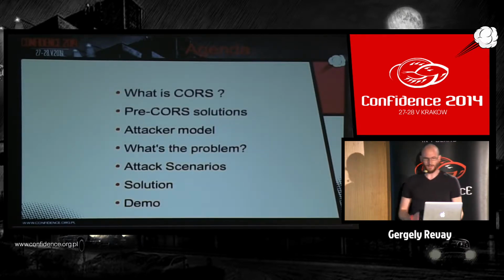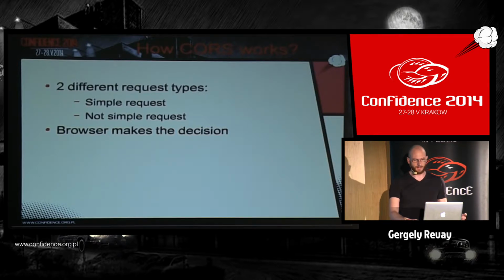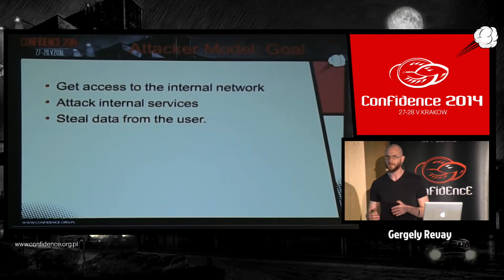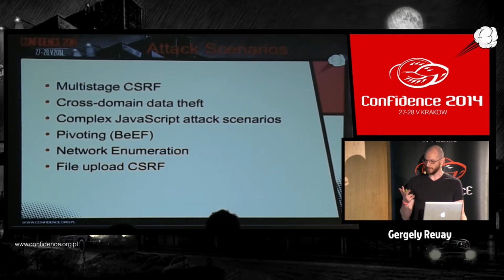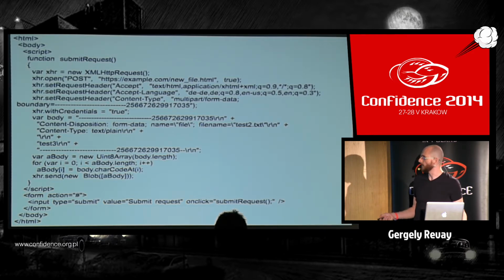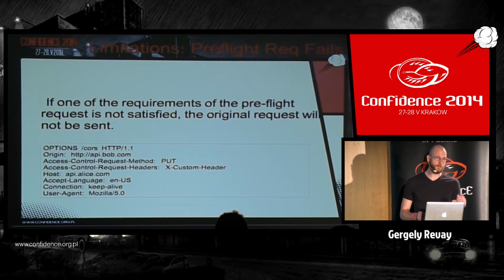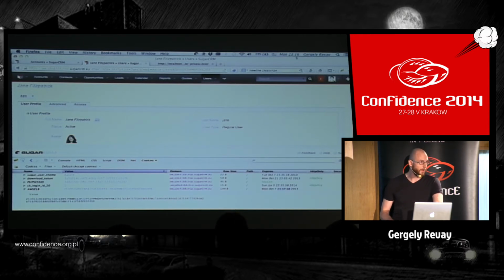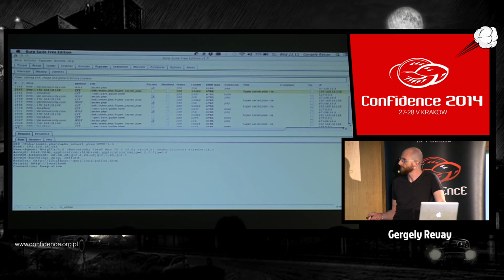CONFidence 2014: Security Implications of the Cross-Origin Resource Sharing - Gergely Revay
HTML5 has been on the way for a couple of years now. There have been many discussions about its security implications and how they should be handled; however, these discussions usually stop at showing the most hyped and scariest vulnerabilities and their countermeasures. This presentation will continue the discussion on another level. To create state-of-the-art web applications with HTML5, all of its features should be analysed to see the risks they introduce and how they should be used properly.

This presentation will analyse the Cross-Origin Resource Sharing (CORS). This HTML5 feature allows websites to load resources from other domains, even from restricted environments, using the authentication tokens saved by the browser. This has interesting effects on various actors of the Internet. It affects the clients and the servers alike bringing a whole new trust relationships in the game. It also breaks with the relevant parts of the same-origin policy, one of the most important security features of web browsers and all of these happened without most people noticing.

The first part of my analysis will introduce the Cross-Origin Resource Sharing, how it works, how JSON-P, it's predecessor, was used and why CORS is interesting from a security perspective. The functional introduction will be followed with a threat analyses to show how CORS affects the traditional usage of XmlHttpRequests (XHR). Because it introduces a change in the way how websites communicate with each other it has an effect on pre-CORS websites as well. Most importantly it introduces a new way to attack web applications and overturns well known attacks such as Cross-Site Request Forgery and Cross-Site Tracing and gives them whole new possibilities. Examples for these will be presented in live demos.

The presentation will be concluded with outlining the methods to mitigate the security risks of Cross-Origin Resource Sharing. The methods will include ways to prepare a site to handle CORS properly and to build new web applications enjoying the new features of CORS without risking the data of our users.